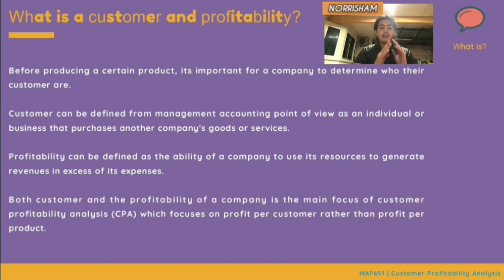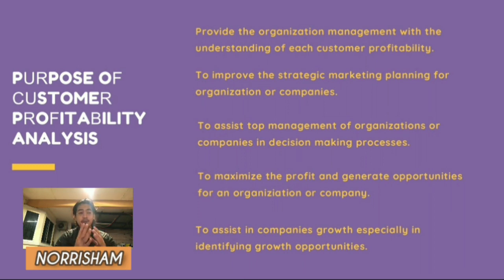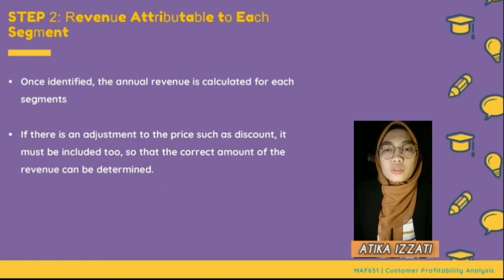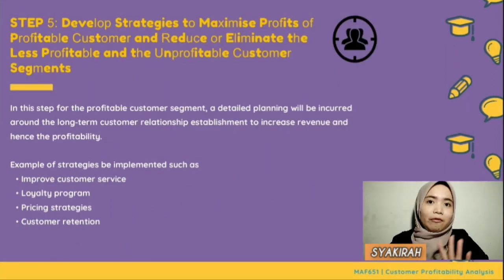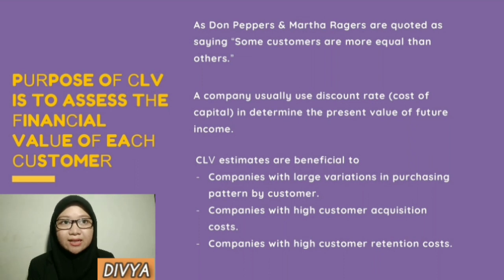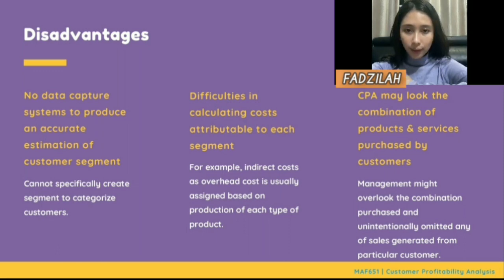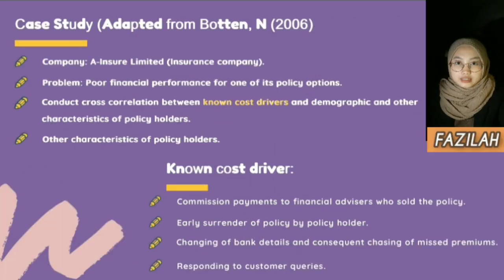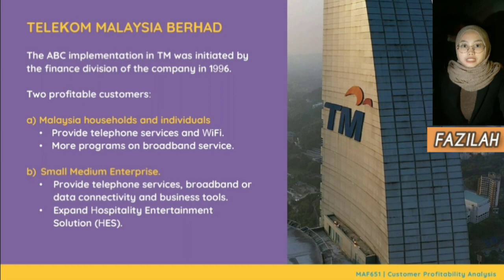MAF651 CUSTOMER PROFIT ANALYSIS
AC2208A